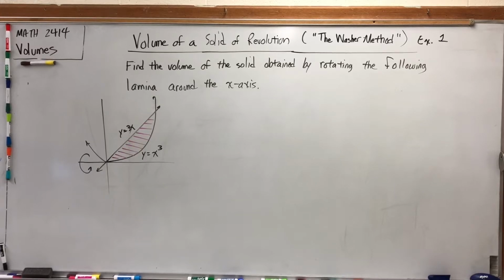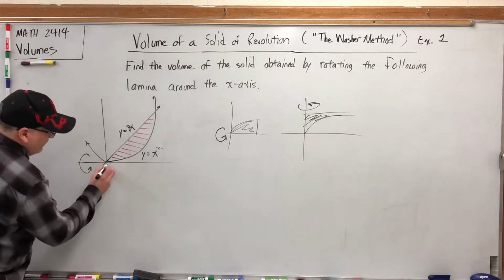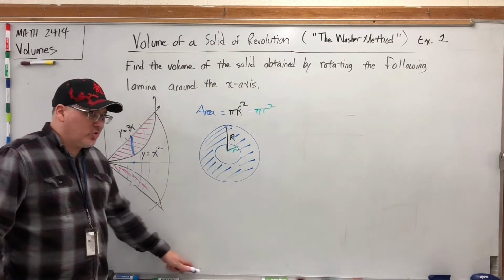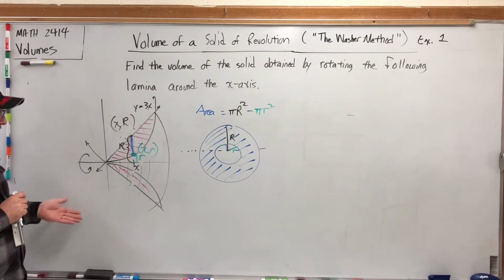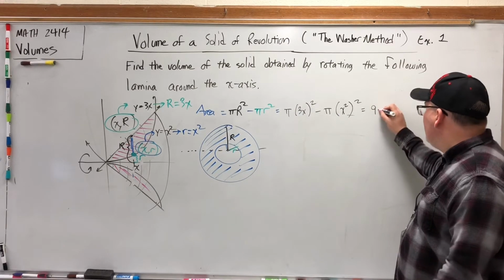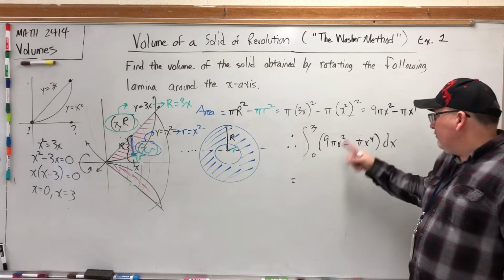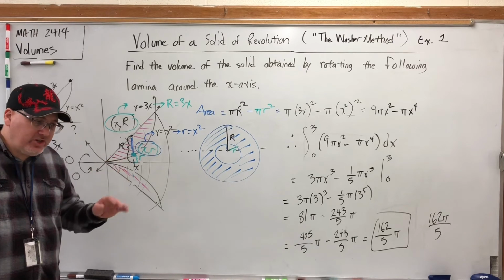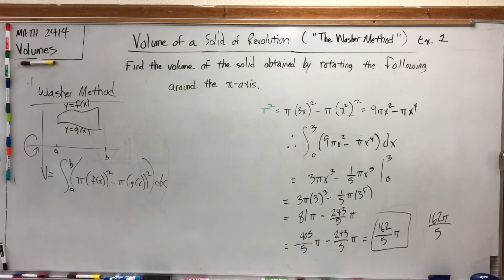MATH 2414 - Volumes (5): Volumes of a Solid of Revolution (The Washer Method) Ex. 1